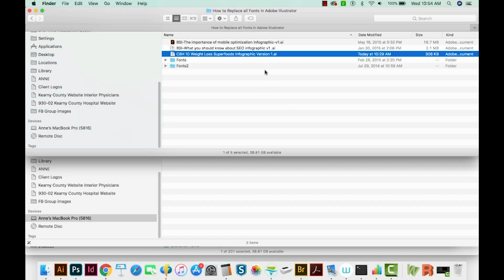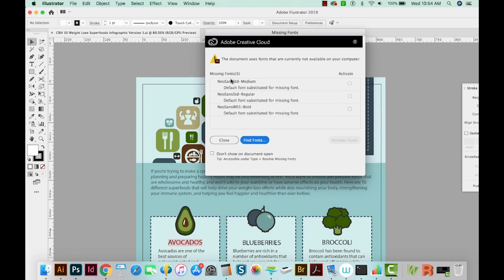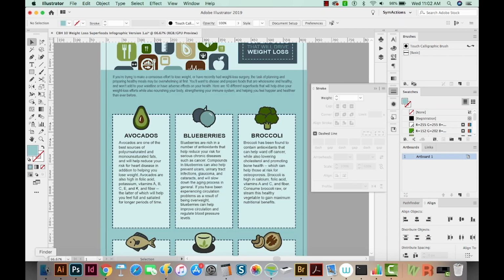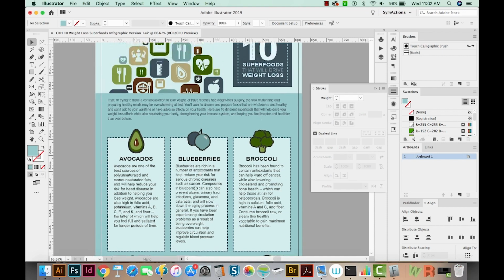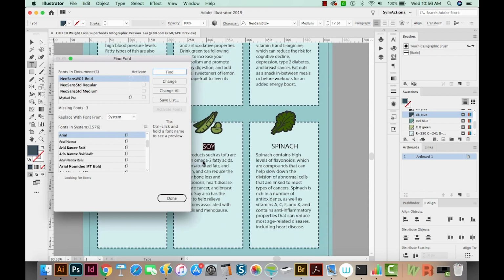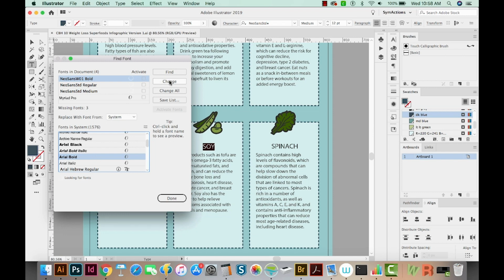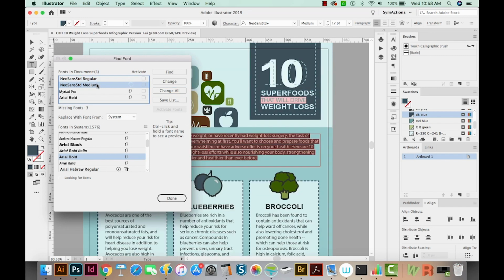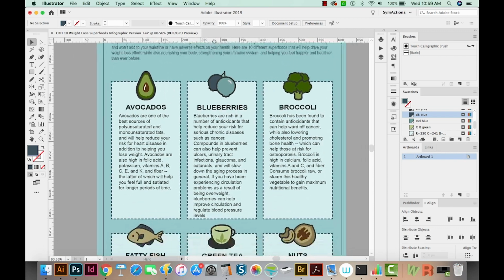How to Replace all Fonts in Adobe Illustrator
It's easy to click on each text layer and change the font, but what if you want to change ALL the fonts in your Illustrator document? Turns out there's an easy way!